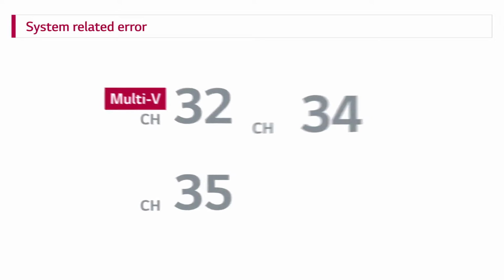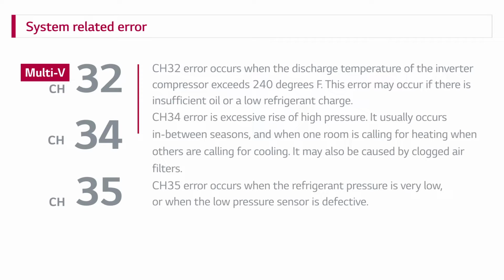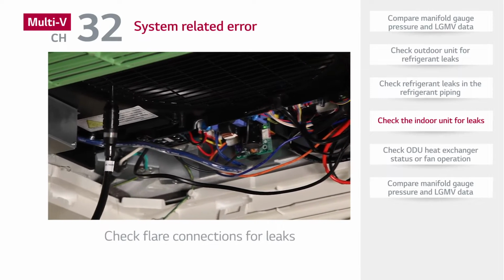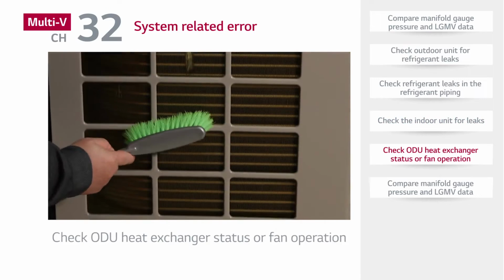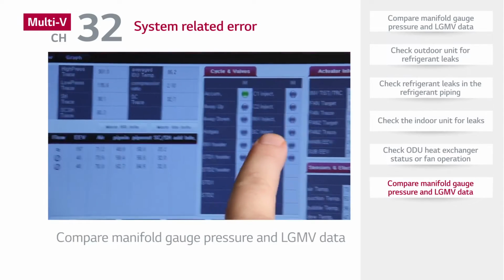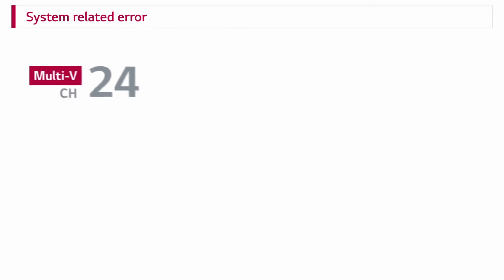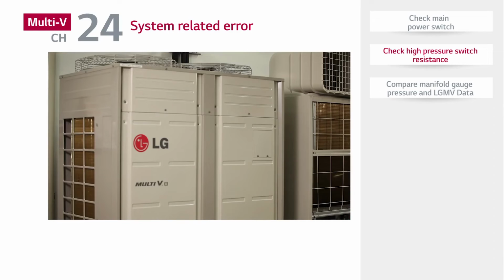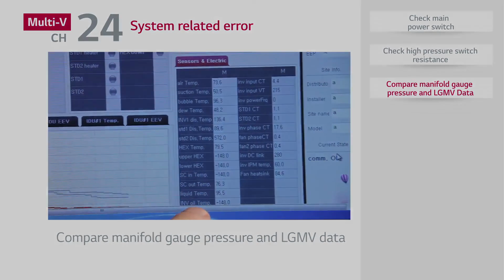LG Multi V : Trouble Shooting Guide (Error Code CH 32, 34 and 35 ) I LG